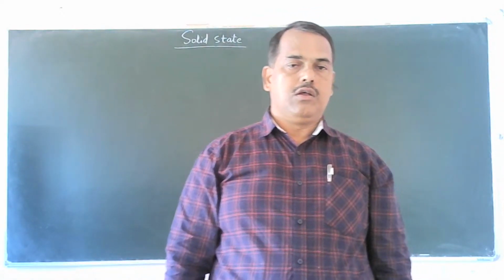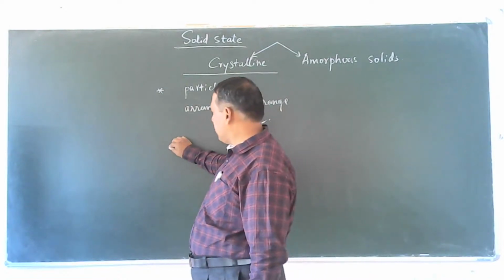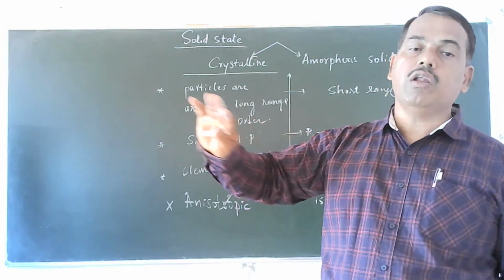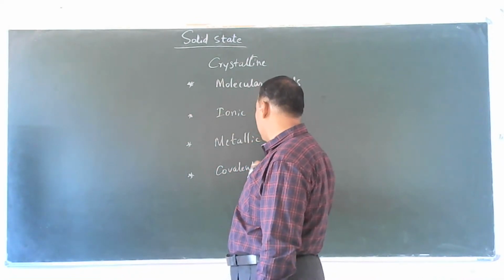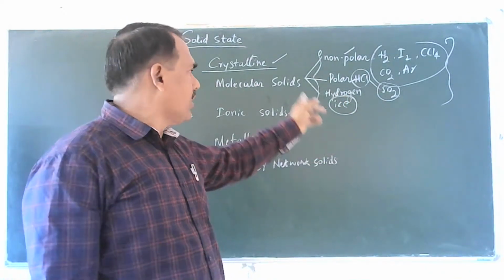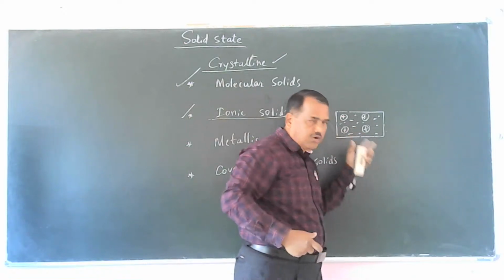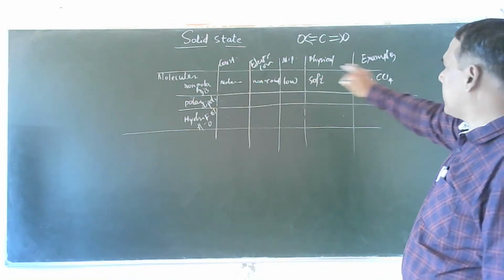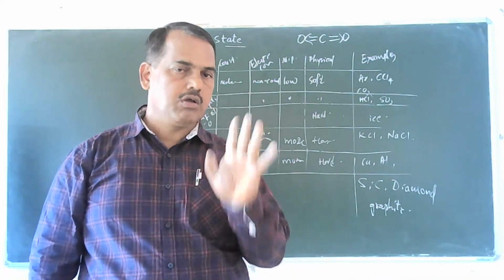Class 12 Chemistry Solid state ..1